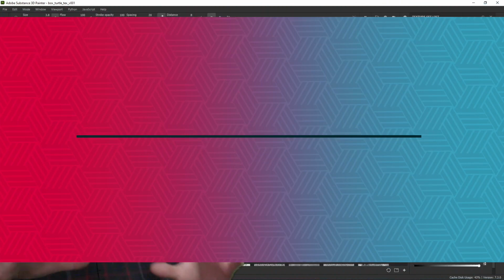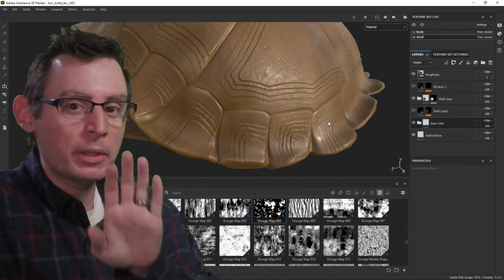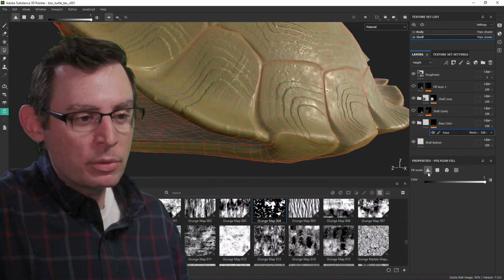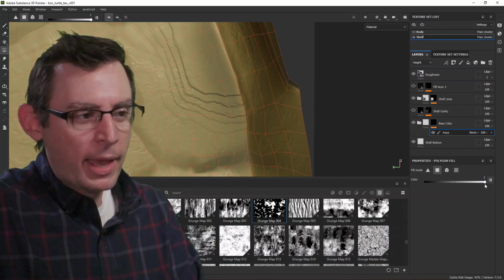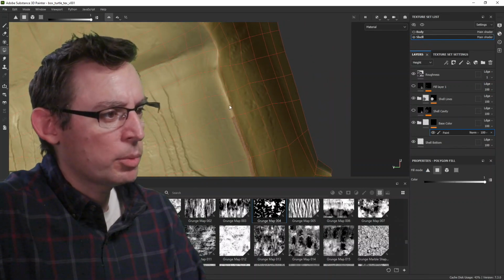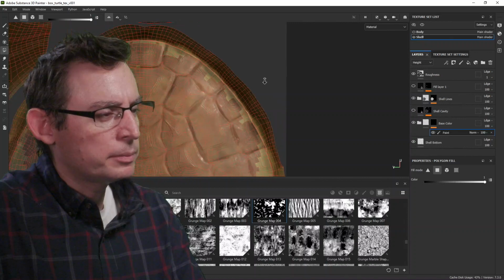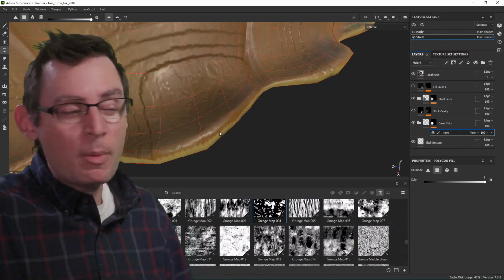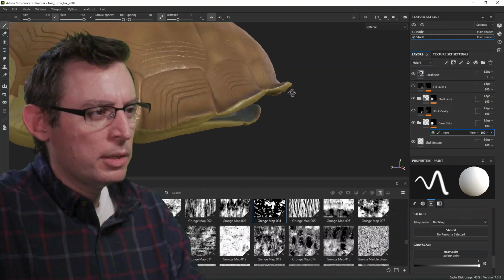modl 302 mod10 Polygonal Masking